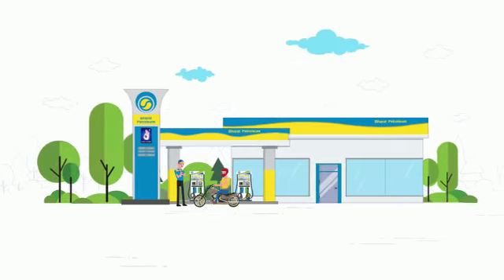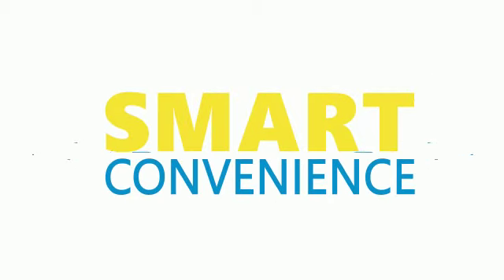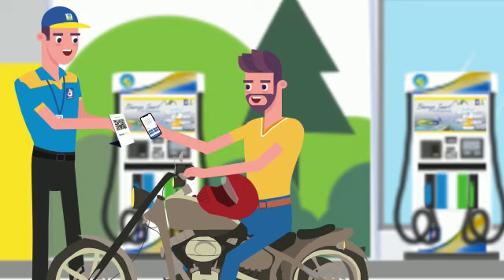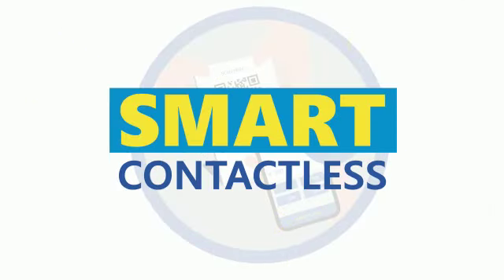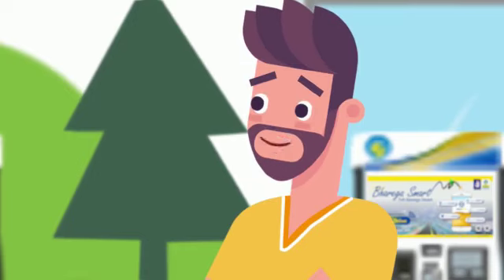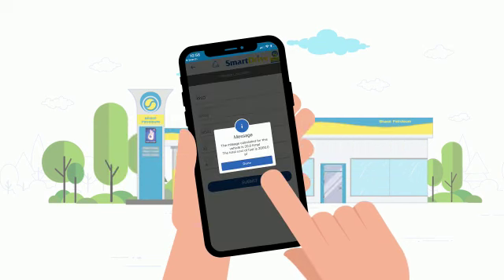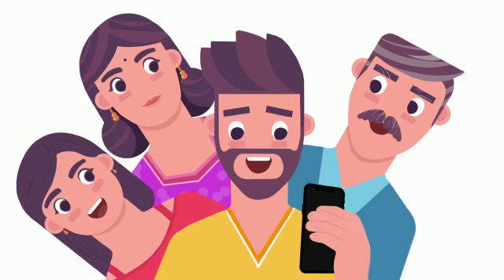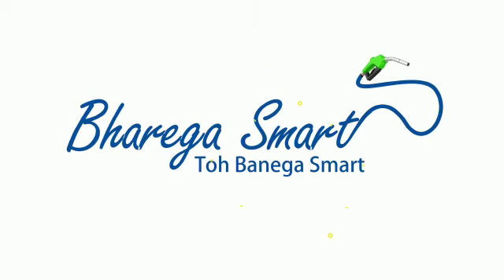Get the SmartDrive App.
Our one-stop Smart fuelling app, SmartDrive is perfect for people who look for quick and smart solutions. It is more than just a smart fuelling app, it gives you savings, safety, and convenience. Watch to learn how you can easily make the most of our SmartDrive app.